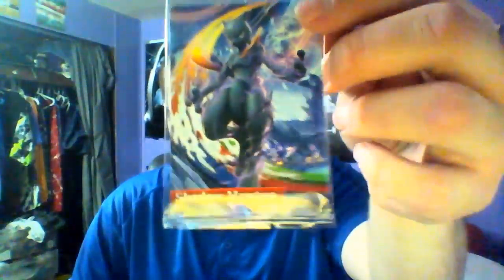Unboxing with Delta: Pokken Tournament and Toad Wiimote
New pokemon game has arrived!  Let's see what is inside!